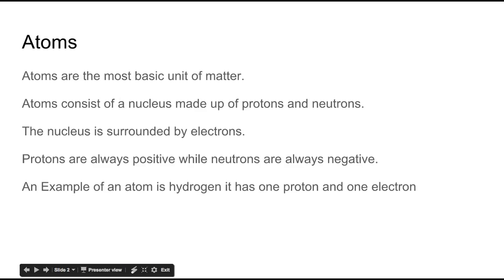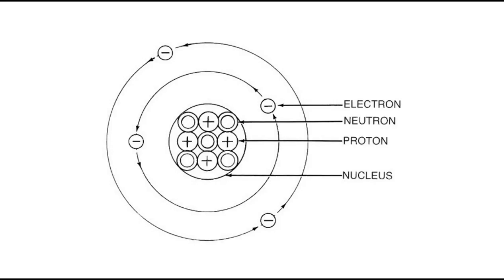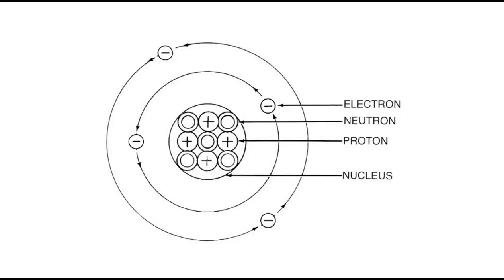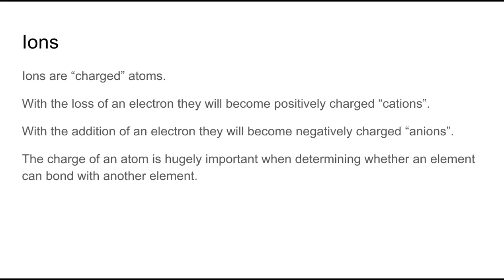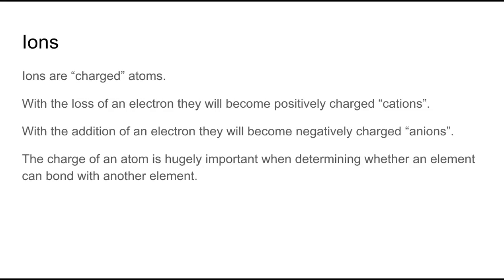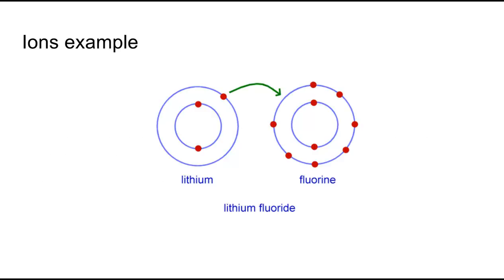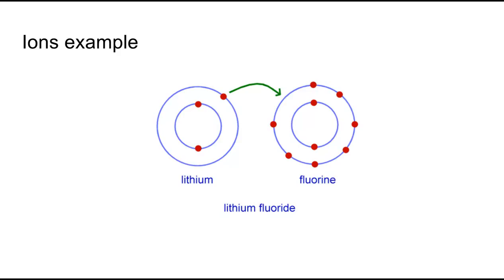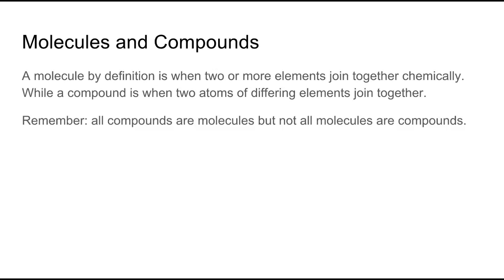Atoms Ions Molecules and Compounds chemistry explained.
ethan bradberry, h3h3 productions soflo joeysalads